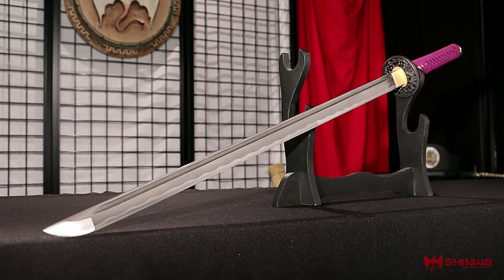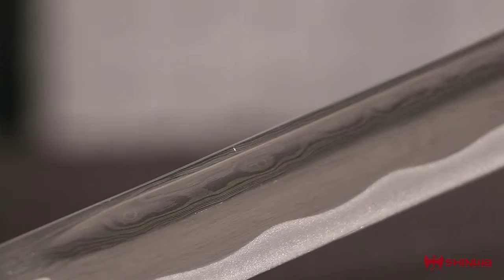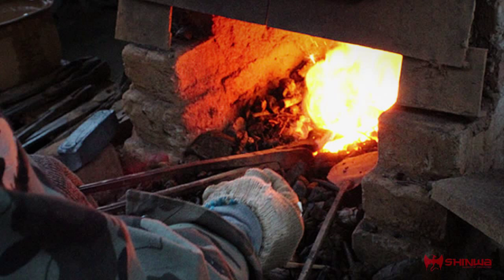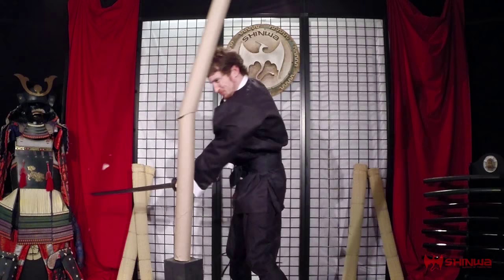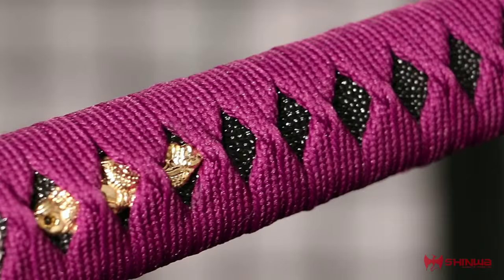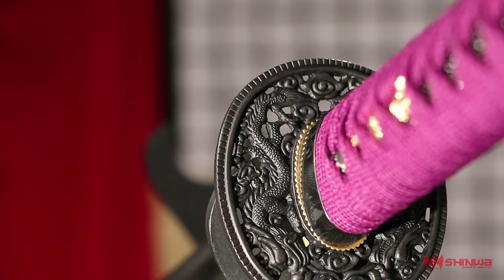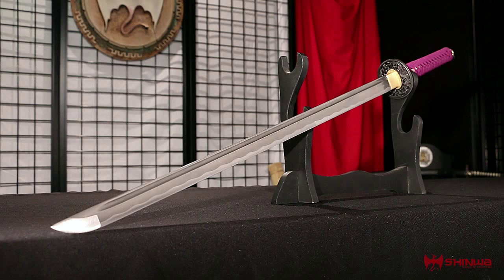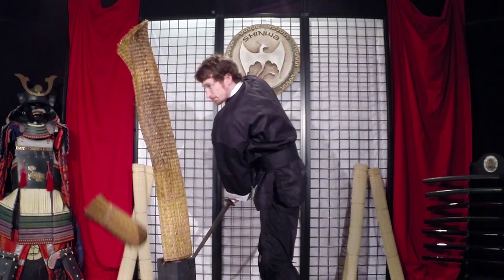Shinwa Purple Emperor Damascus Steel Katana Sword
This Purple Emperor Katana Sword from Shinwa measures in at an astounding 38 1/2" overall and features a 27-1/2" Damascus steel blade that has been heat forged and hand folded at temperatures reaching more than 1000 degrees. Each blade is folded nine times to deliver 1024 layers of pure cutting power. The blade offers a heavy fuller in the traditional katana design and is built to perform with its razor-sharp edge. The hardwood handle offers genuine ray skin with purple nylon cord wrap, brass menuki, and cast metal tsuba.

27 1/2" Damascus steel blade
1024 layers of Damascus steel excellence
Genuine ray skin wrapped handle
Includes coordinating hardwood scabbard
Powerful full-tang construction
38 1/2" overall length

If you are looking for quality, hand-made battle ready katanas that won't cost you an arm and a leg, Shinwa has you covered! Our swords are hand crafted of quality steel in the ancient sword-making city of Longquan. Here, you can see them in action for yourself. All of our demos are done out of the box, and the swords are unaltered. How you see them in our videos are exactly how you will receive them.